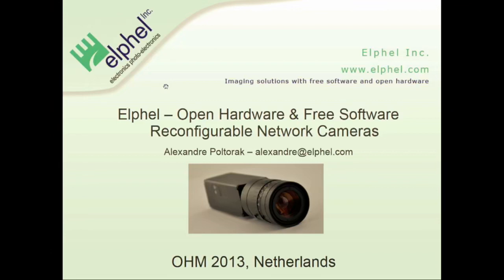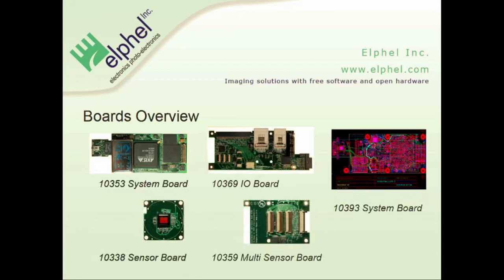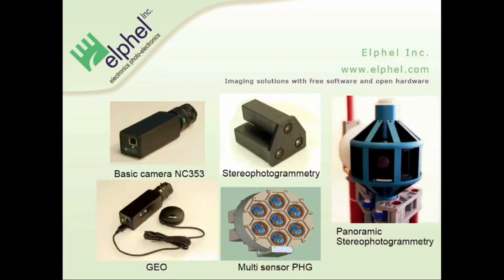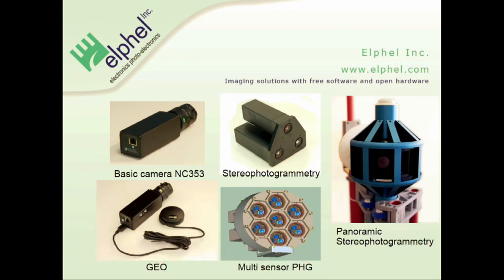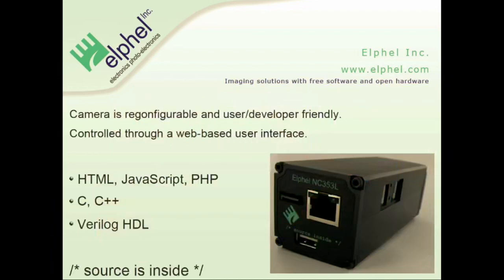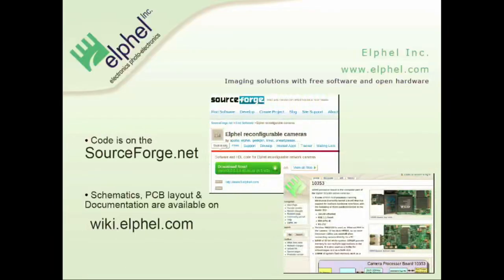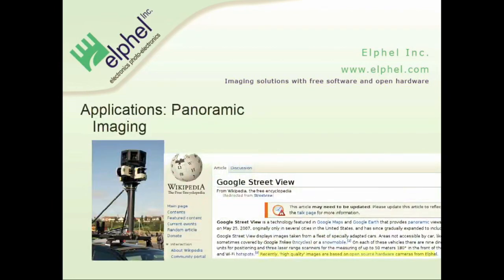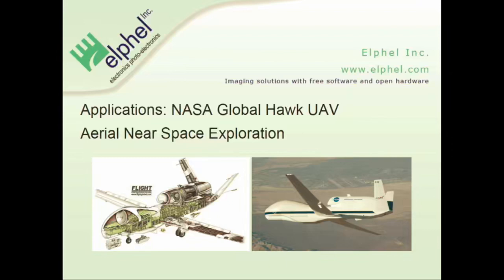elphel open hardware and free software reconfigurable network cameras alexandre poltorak